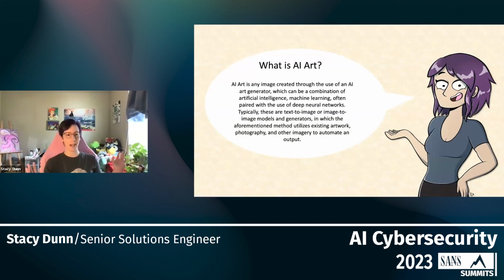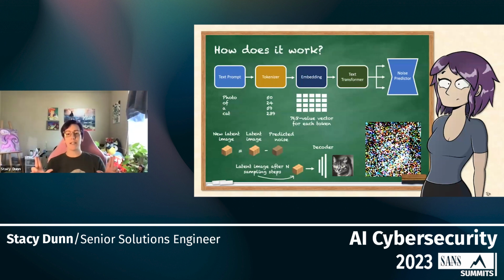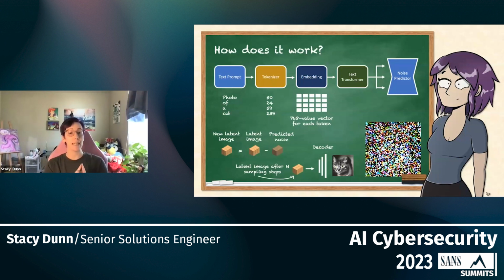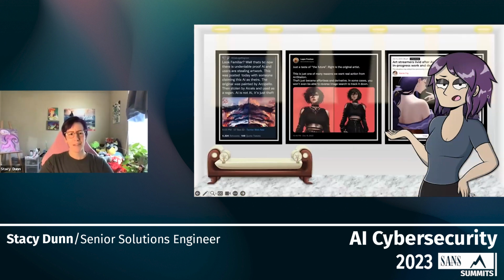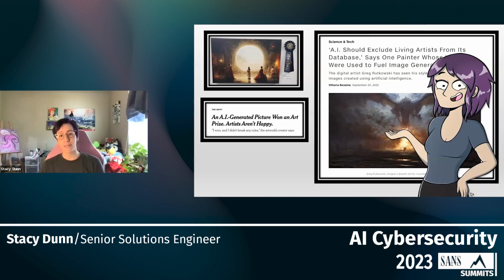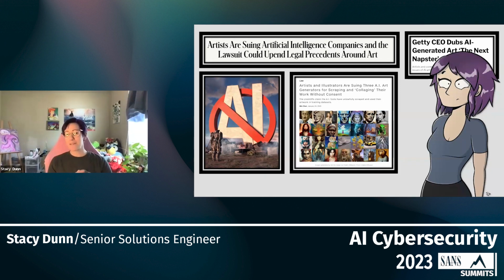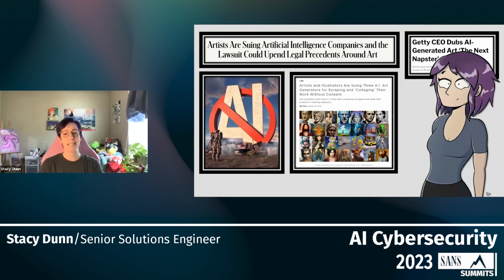Preserving Creativity and the Ethical Implications of AI Art Generators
SANS AI Cybersecurity Summit 2023

Speaker: Stacy Dunn, Senior Solutions Engineer